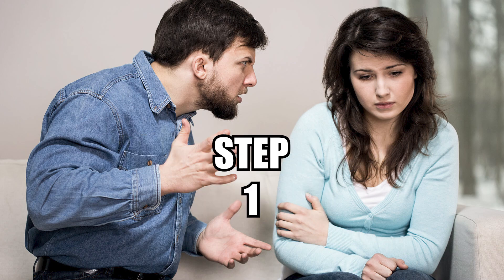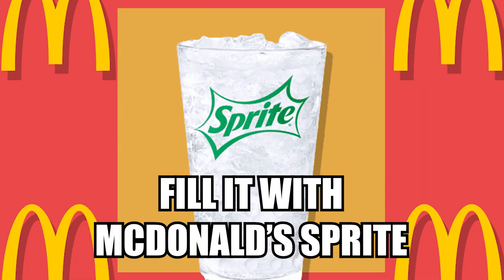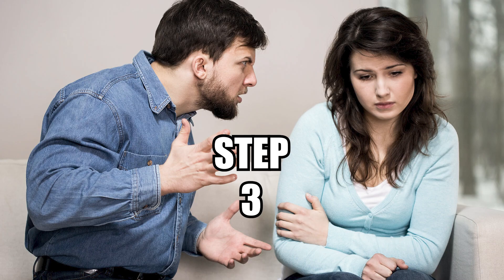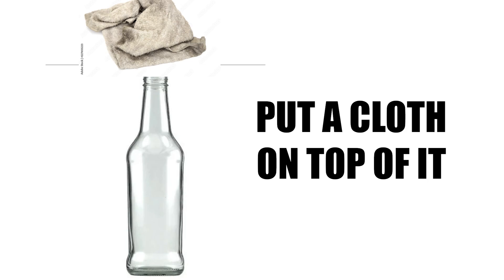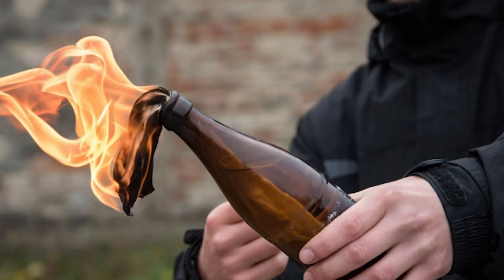How to Gaslight your Wife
Pro tips on how to successfully manipulate your wife LESGOOOOOO

Use creator code 'shidbot420' on Epic Games Store or Fortnite or Rocket League to support me uwu

Our Beautiful Patrons:
cool_doggo
Luke Momjian

Our Beautiful Members:
mordekaisergaming k
Deniz Attar Adian
new account ∙ 7.7B views ∙ 3 seconds ago…
Yus 18
azomvly
sayq
G' Race Sim
Harrisoon
Rafa -
Sad Man8920
Abhi
John Warwick
Uncle Cheezboiga
RC204
brdtheo
swedishkiddoyo